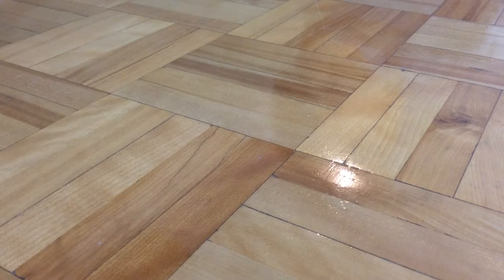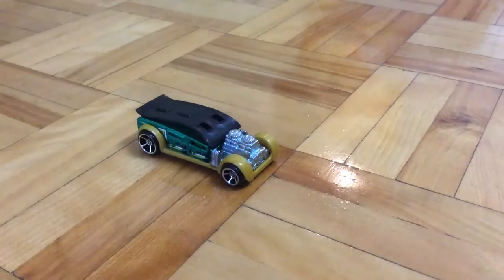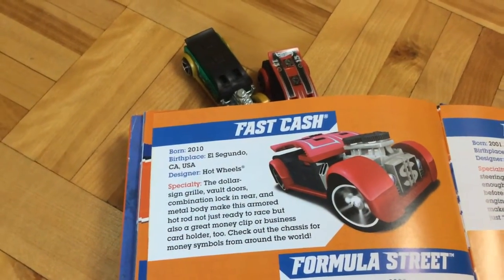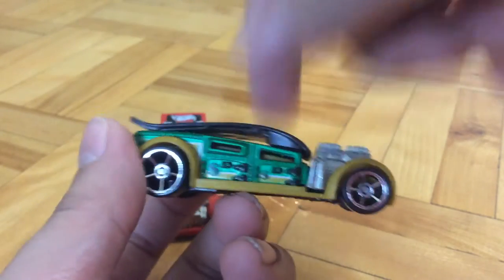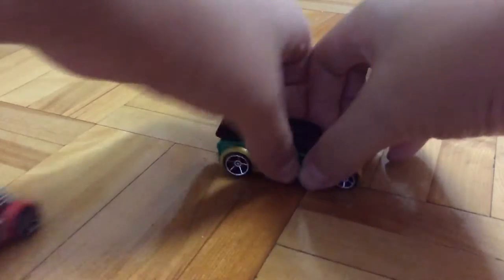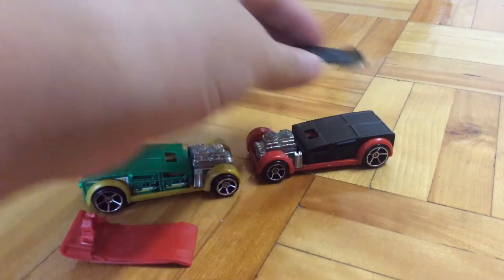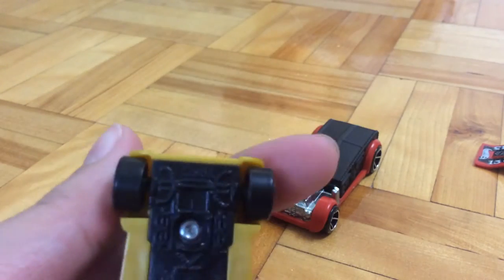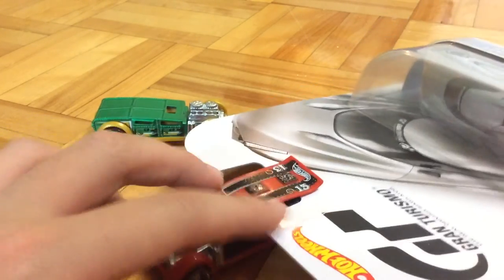Hot Wheels Fast Cash Review | MONEYYYYY